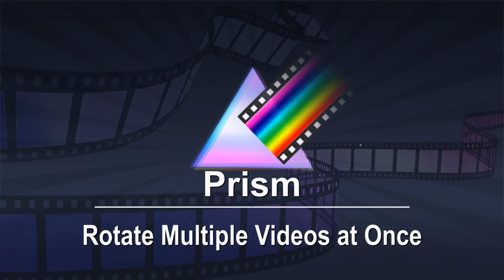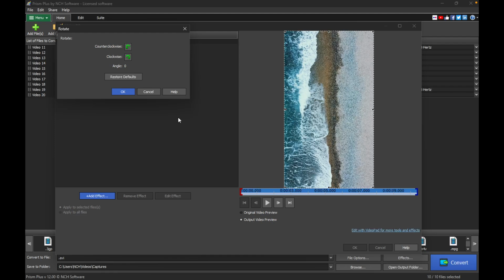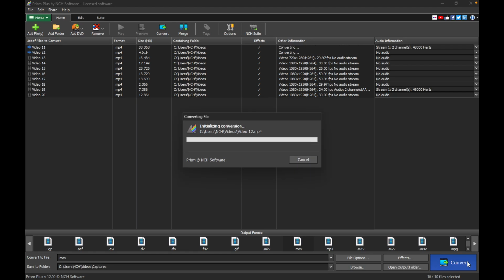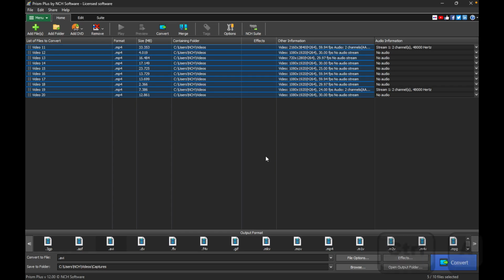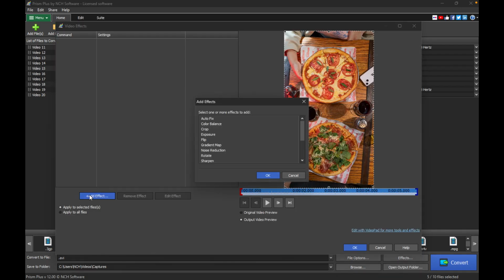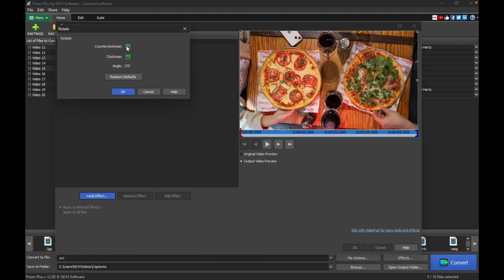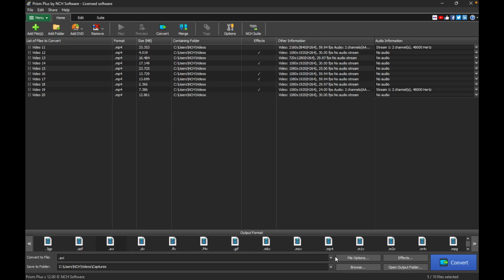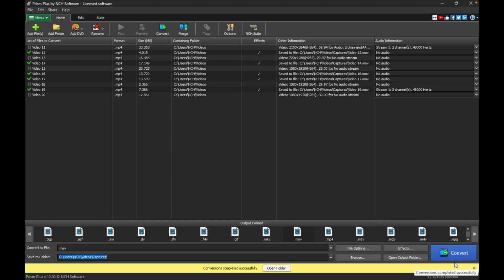Rotate Multiple Videos at Once | Prism Video Converter Tutorial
This tutorial will show you how to rotate multiple videos at once with Prism Video Converter.

Rotate Multiple Videos at Once
Add your files to the application and click the Effects button. In the Video Effects dialog, click Add Effect and select Rotate. Use the Clockwise or Counterclockwise buttons to rotate your videos by 90 degrees in the desired direction. Click OK to save your changes. Close the Video Effects dialog by clicking OK again. Then, select an output format and click Convert to process your videos.

Continue watching for more details on how to rotate multiple videos at once with Prism.

To rotate videos in Prism, add your video files by clicking the Add Files button or dragging them directly from your folder into the window. Select all your videos by pressing Ctrl+A, or hold the Ctrl key while clicking to select multiple files.

Next, click the Effects button at the bottom of the window to open the Video Effects dialog. In this dialog, click Add Effect and choose Rotate from the available options.

Once the Rotate dialog appears, you’ll see buttons to rotate your videos Clockwise or Counterclockwise, each rotating the video by 90 degrees in the specified direction.

If you ever need to revert the rotation, simply click the Reset Default button to restore the original settings.

When you're satisfied with your adjustments, click OK to save your changes. The rotate effect will appear on the command list. To close the Video Effects dialog, click OK again. Next, select an output format from the dropdown near the bottom of the application. Then, click Convert to start processing the videos. Prism will begin converting and rotating your files.

After the conversion is complete, click Open Output Folder to quickly access and view your rotated videos.